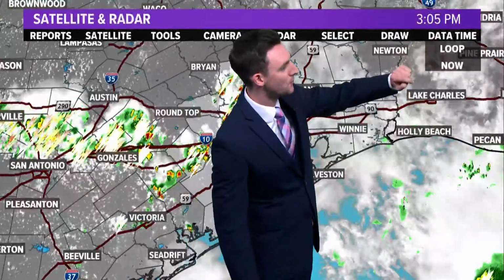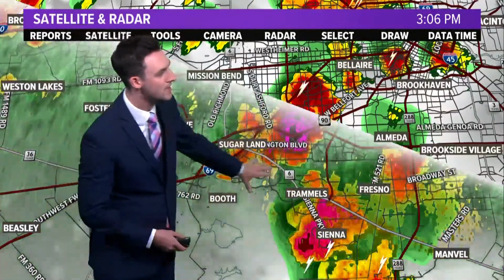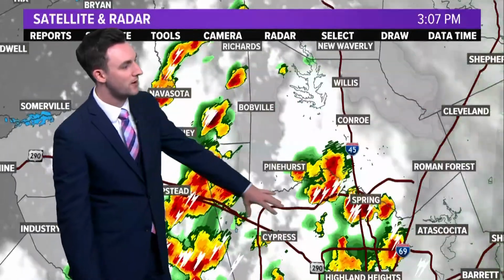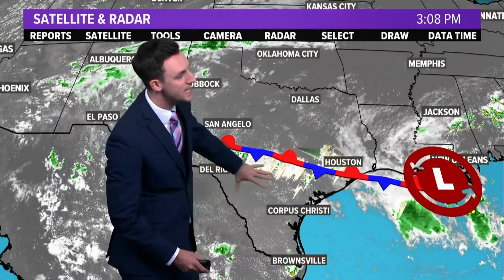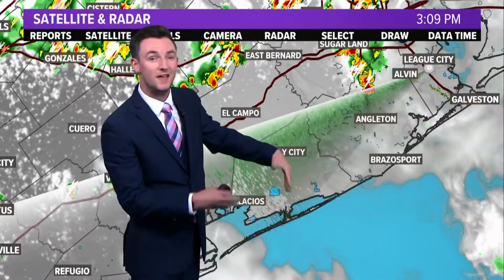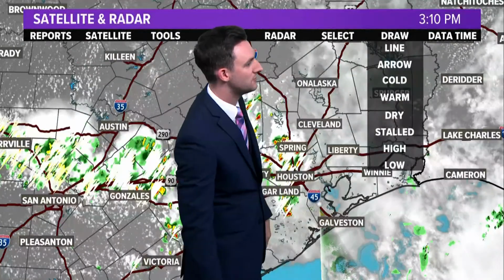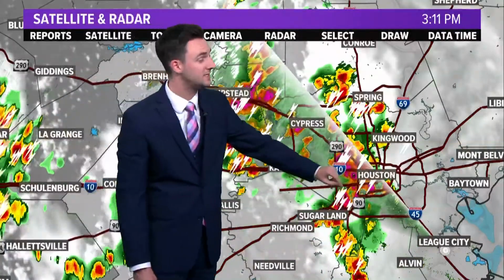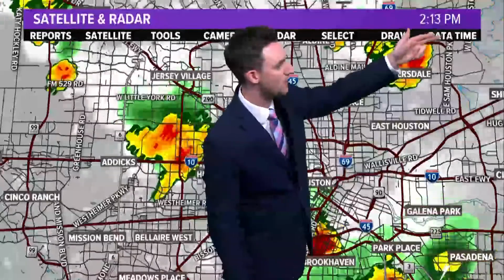Live: Update on thunderstorms passing through Houston area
KHOU 11 Meteorologist Pat Cavlin is tracking thunderstorms moving across the Houston area.